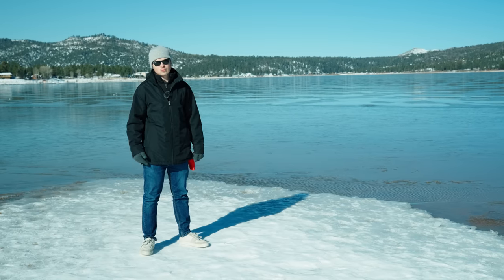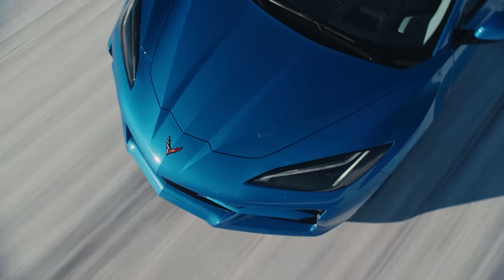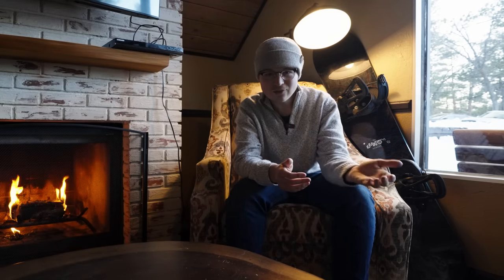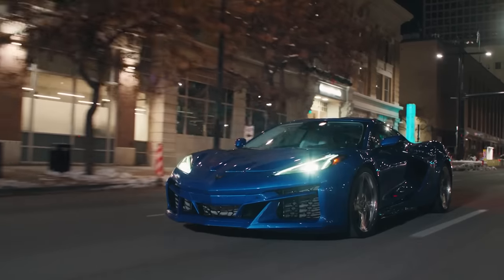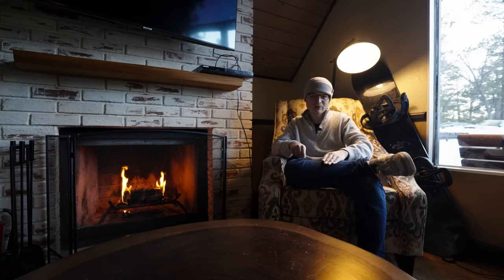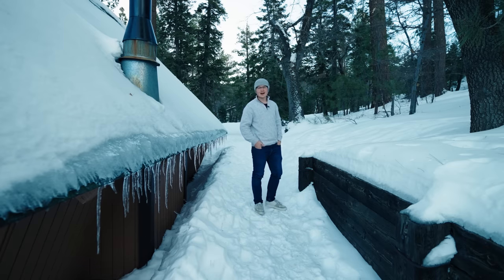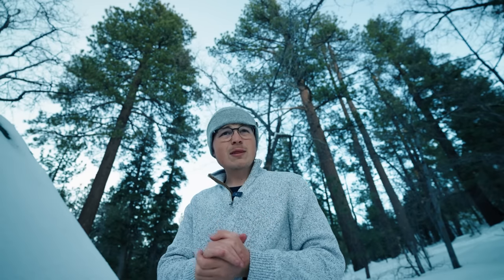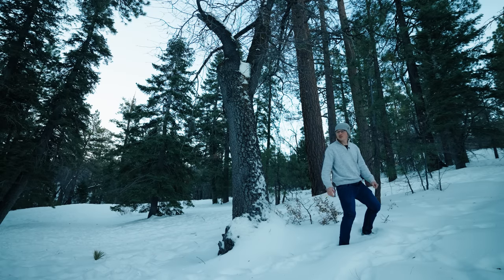Introducing the C8 E06 ... *830HP NA V8 Supercar*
Thoughts on this build?! Phase 1, the ideas!

Razer PCs